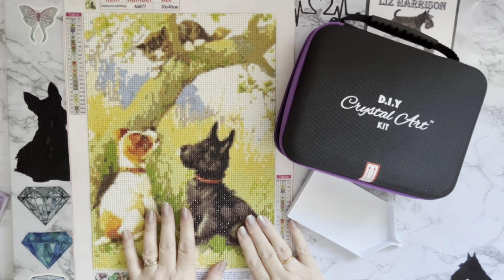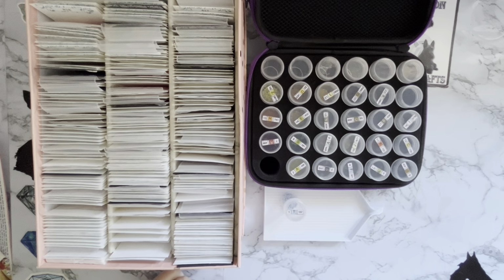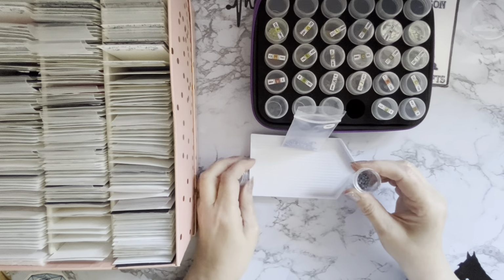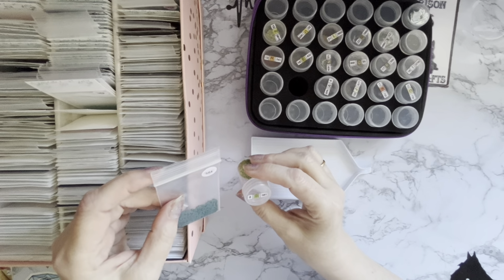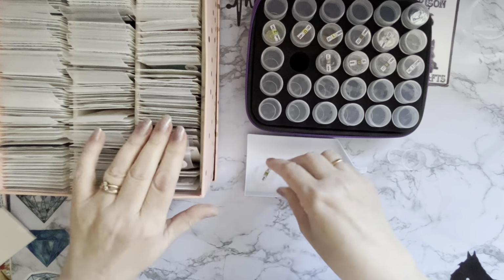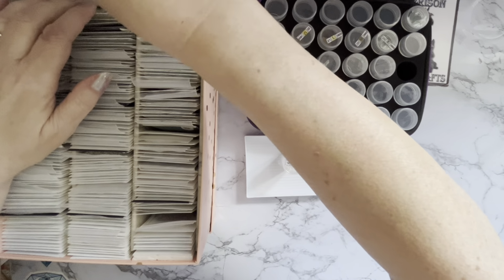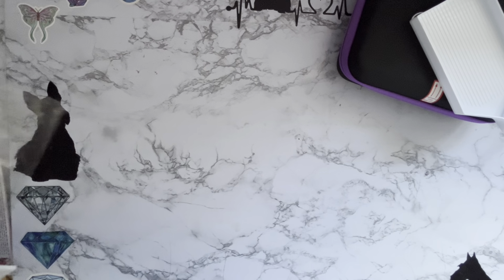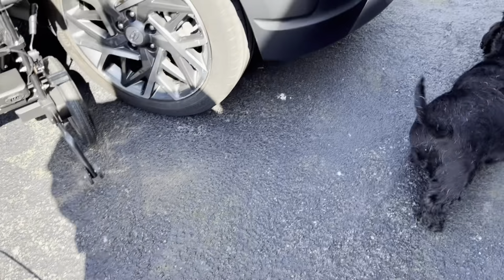Diamond Painting | 30x40dpalong24 |My 4th Completion | diamondartgift |Scottie Dog |WIP and Chat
Hi, thanks for stopping by. Today’s video is completion review of my Scottie, Jack Russell & Kitten canvass . My 4th completion for 30x40dpalong24

30x40dpalong - runs from 1st May to 31st May 2024

Do you love 30x40 canvasses , or have a lot you need to do ?

Post canvasses completed during the month of May onto my Facebook  group
Scottie Dog Crafts - Diamond Painting
Each completed canvass will give you one entry into the giveaways.

Let me know if you want me to add them to the group page. Either way each one will be an entry to the giveaway .

Lets see how many we can get done . Remember to have fun